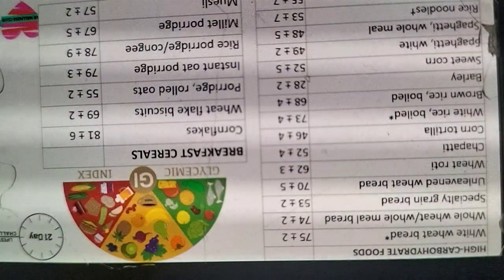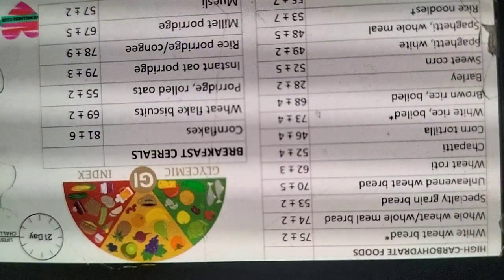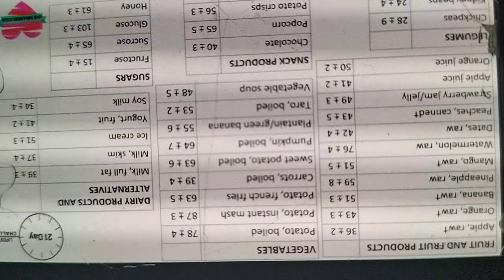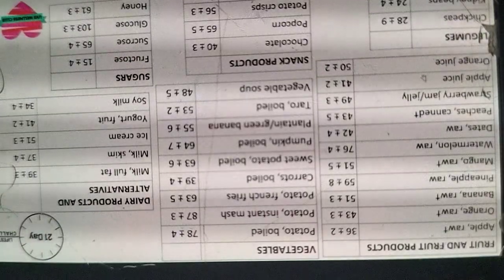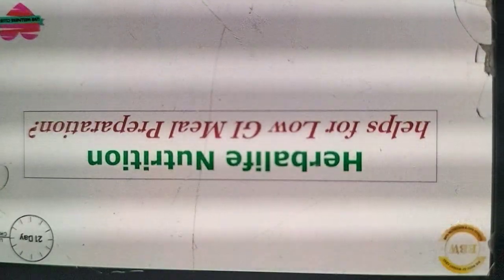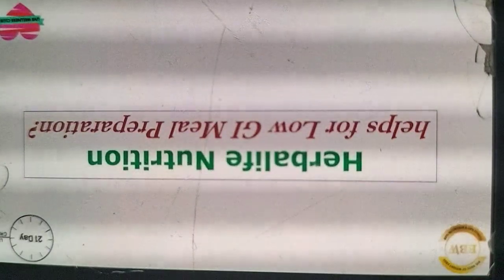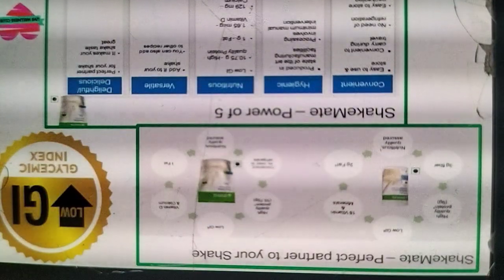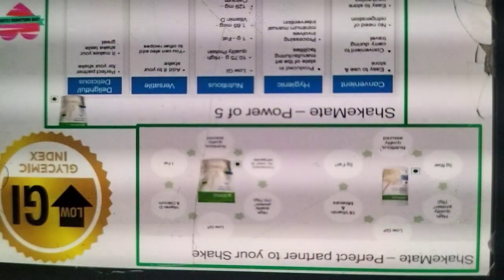H&B E GLYCEMIC (2)